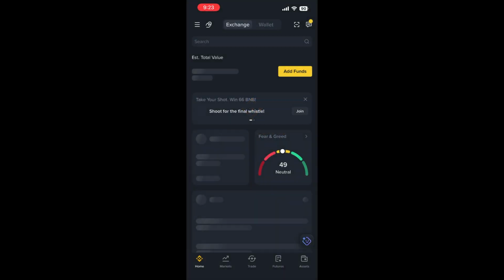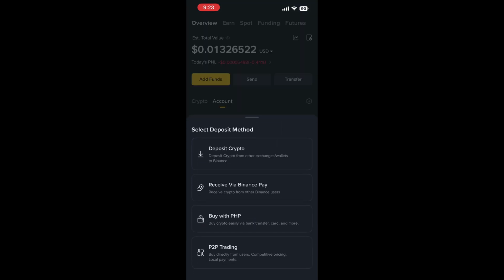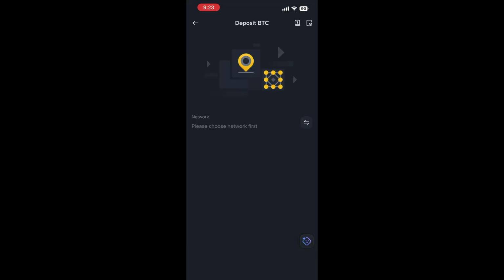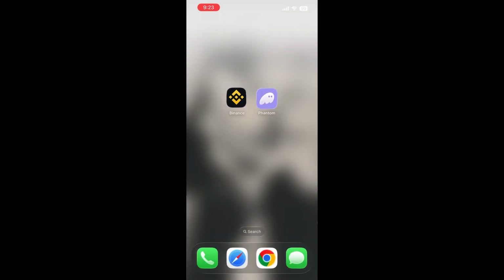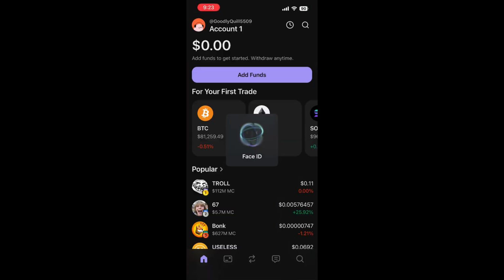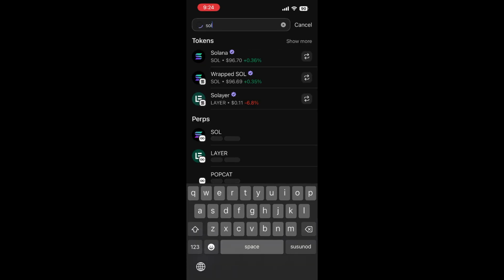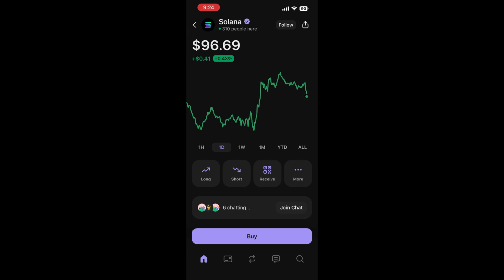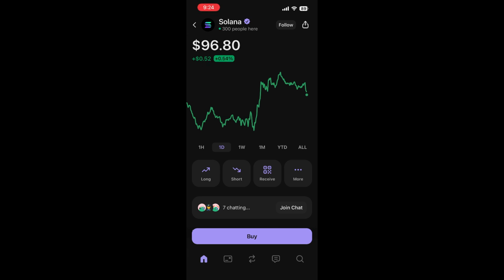Como enviar SOL da Phantom Wallet para a Binance [Guia completo de 2026]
Neste vídeo, mostrarei como enviar SOL da Phantom Wallet para a Binance com segurança. Você aprenderá como localizar seu endereço de depósito, selecionar a rede correta e executar a transferência para garantir que seus ativos cheguem em segurança à sua conta na exchange.

Este tutorial de transferência de Solana abordará:
✅ Como encontrar e copiar seu endereço de depósito de SOL na Binance
✅ Como selecionar a rede Solana correta para evitar a perda de fundos
✅ Como colar o endereço do destinatário na Phantom Wallet corretamente
✅ Como determinar o valor a ser enviado e considerar as taxas de rede
✅ A importância de realizar uma pequena transação de teste primeiro
✅ Como monitorar o status e a confirmação da transação na Binance

Ao final deste vídeo, você saberá como transferir seus SOL da Phantom Wallet para a Binance de forma eficaz, usando os protocolos de rede adequados.

Se você está procurando informações sobre como enviar SOL da Phantom Wallet para a Binance, um guia de transferência de Solana para a Binance, um tutorial de depósito da Phantom Wallet para a Binance ou taxas de transferência da rede Solana, este vídeo é para você.

💡 Dica: Sempre mantenha uma pequena fração de SOL na sua Phantom Wallet para cobrir as taxas de transação; se você tentar enviar seu saldo "Máximo", a transação falhará porque não haverá saldo suficiente para pagar a rede.